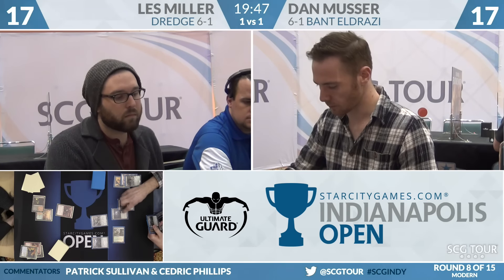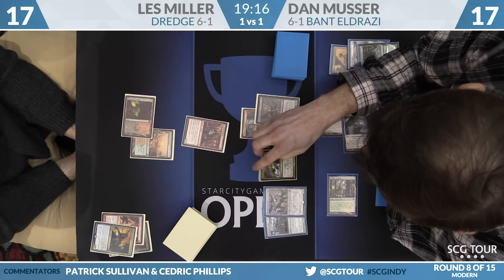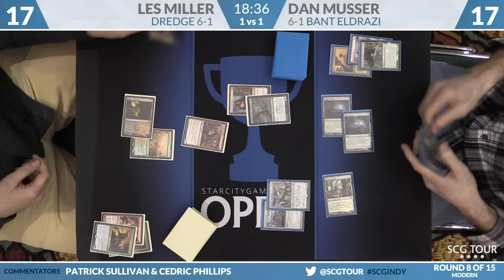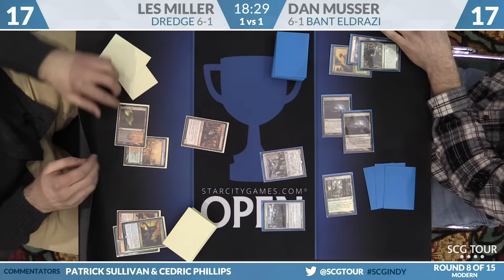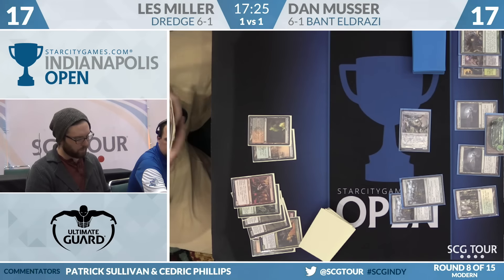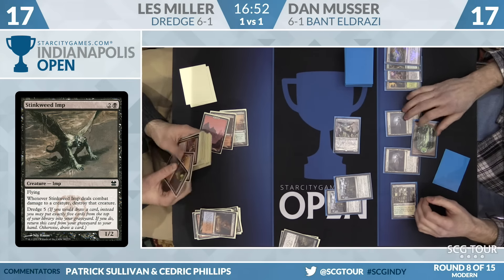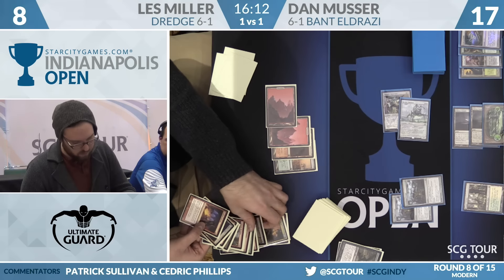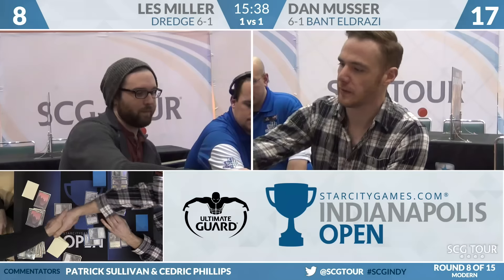SCGINDY - Round 8c - Les Miller vs Dan Musser